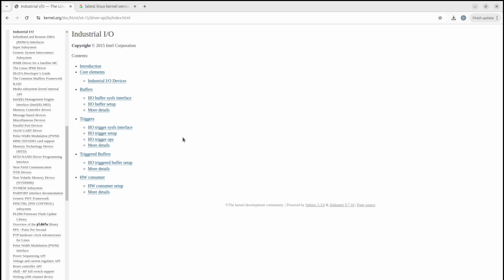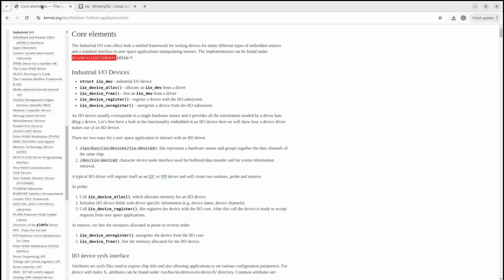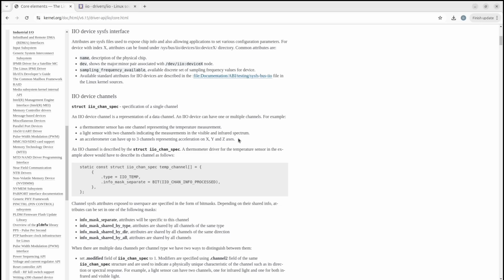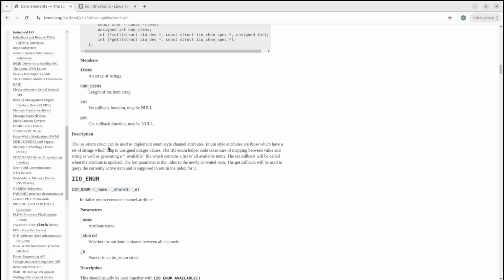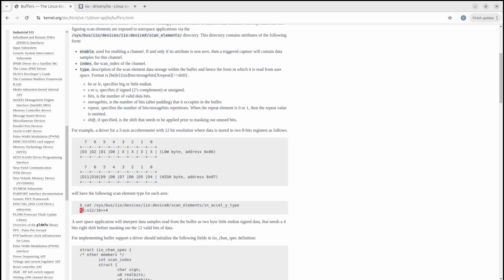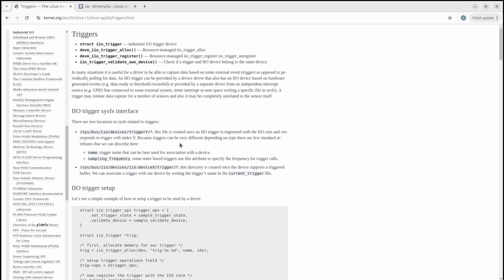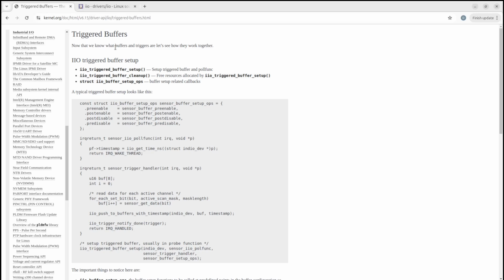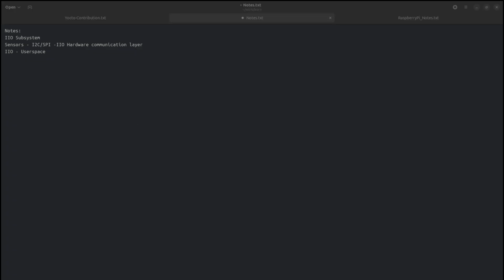Understanding Linux Kernel IIO(Industrial I/O) Subsystem and Device Driver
I have always wondered about the subsystem level details in the Linux kernel for various categories of driver. So In this video we try to understand Linux Kernel IIO(Industrial IO) subsystem by referring to official Linux Kernel Documentation and Actual IIO Drivers which are upstream and working in physical world. No PPT. I am am also exploring these things like you do, so I hope my perspective and understanding about this topic helps you in some way!